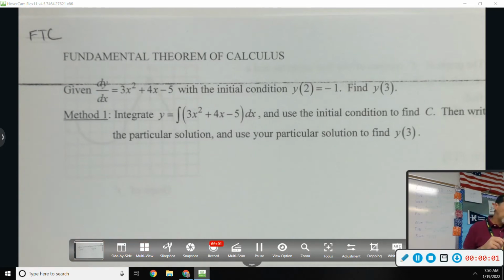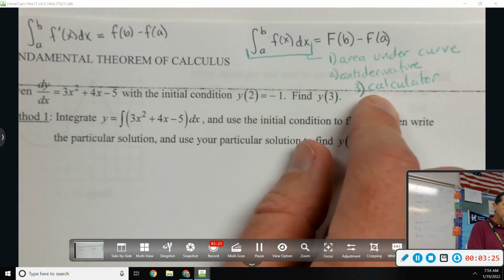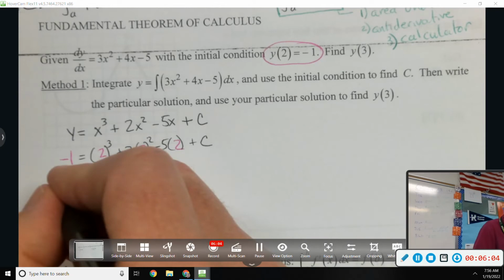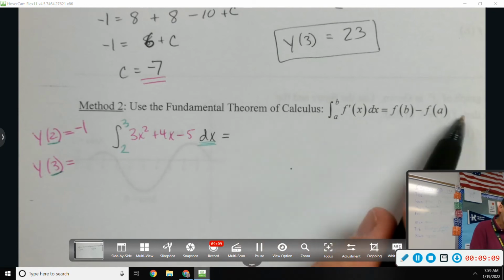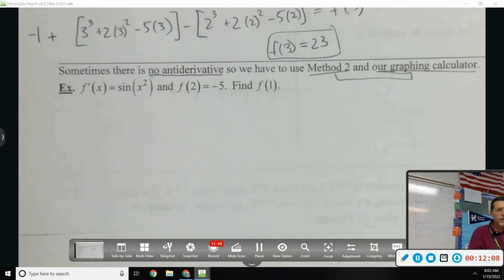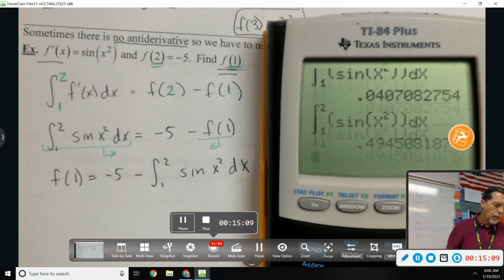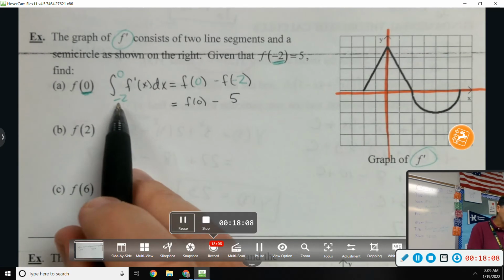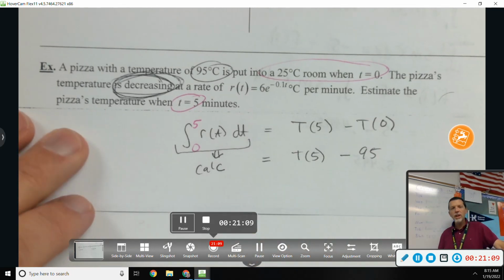4 4 FTC notes